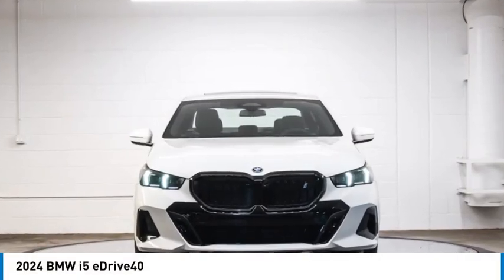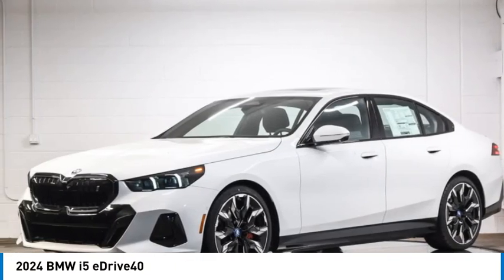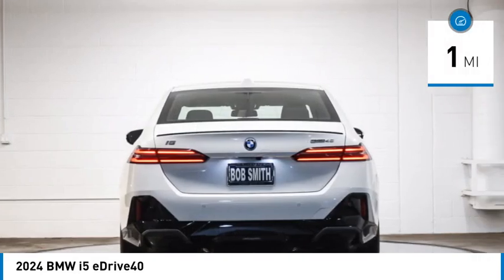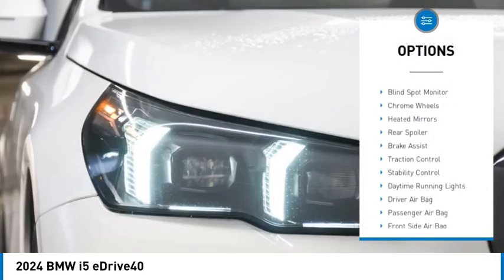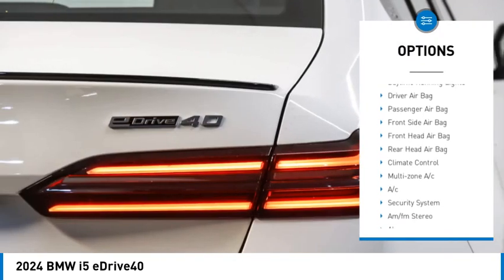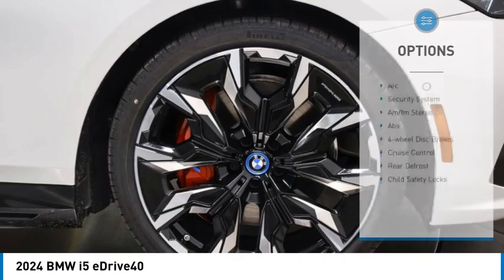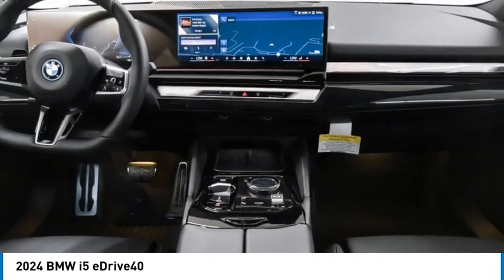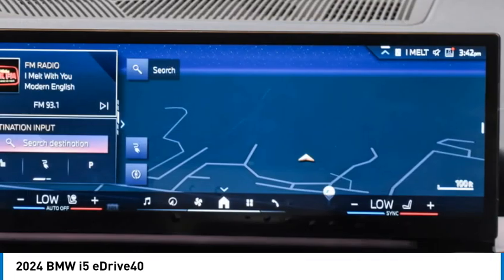2024 BMW i5 RCR20538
2024 BMW i5 eDrive40

24500 Calabasas Rd.

Heated Seats  Navigation  Sunroof  Lane Keeping Assist  Cross-Traffic Alert  Blind Spot Monitor  Remote Engine Start  Apple CarPlay  Alloy Wheels  PREMIUM PACKAGE  M SPORT PROFESSIONAL PACKAGE  FRONT VENTILATED SEATS  WHEELS: 21  X 8.5  FR & 21  X 9.5  RR... Back-Up Camera. Alpine White exterior and Veganza perforated quilted blk interior. EPA /! Warranty 4 yrs/50k Miles - Basic Warranty; SEE MORE!br /br /KEY FEATURES INCLUDEbr /Apple CarPlay  Back-Up Camera  Remote Engine Start  Blind Spot Monitor  Cross-Traffic Alert  Lane Keeping Assist Navigation  Premium Sound System  Dual Zone A/C  Hands-Free Liftgate  Smart Device Integration. br /br /OPTION PACKAGESbr /PREMIUM PACKAGE Full LED Lights w/Cornering Lights  BMW Curved Display w/HUD  Heated Steering Wheel  Interior Camera  Natural Interaction  Premium Content 1  Heated Front Seats  Parking Assistant Plus  WHEELS: 21  X 8.5  FR & 21  X 9.5  RR INDIVIDUAL Style 954i  Aero bi-color alloy  Tires: 255/35R21 Fr & 285/30R21 Rr Perf Non RFT  Mixed  Increased Top Speed Limiter  M SPORT PROFESSIONAL PACKAGE M Sport Package Pro  Extended Shadowline Trim  Rear Spoiler  M Sport Pro Contents  launch control content  M Sport Brakes w/Red Calipers  M Shadowline Lights  BMW Iconic Glow Kidney Grille  FRONT VENTILATED SEATS. BMW eDrive40 with Alpine White exterior and Veganza perforated quilted blk interior features a Electric Motor with 335 HP at 8000 RPM*. br /br /VEHICLE REVIEWSbr /Great Gas Mileage: br /br /OUR OFFERINGSbr /The staff at Bob Smith BMW is ready to help you purchase a new BMW or used car in Calabasas. When you visit our car dealership  expect the superior customer service that you deserve. With years of experience and training  the Bob Smith BMW team will get you into the BMW that was built for you. Get the new or used car by BMW in Calabasas that you have been dreaming of by calling or visiting Bob Smith BMW today. We are located a stone s throw from Woodland Hills  Canoga Park and Chatsworth. br /br /Horsepower calculations based on trim engine configuration. Fuel economy calculations based on original manufacturer data for trim engine configuration. Please confirm the accuracy of the included equipment by calling us prior to purchase. br /